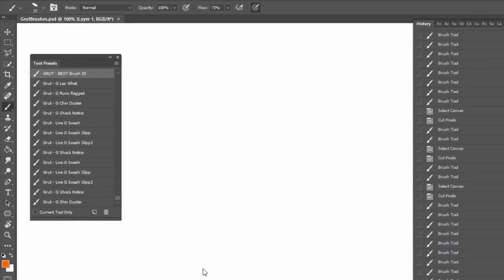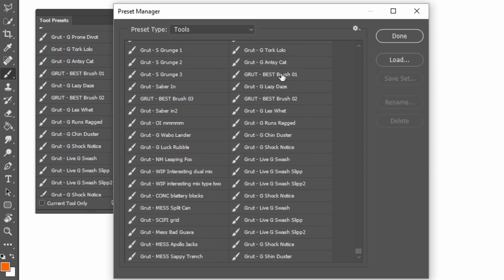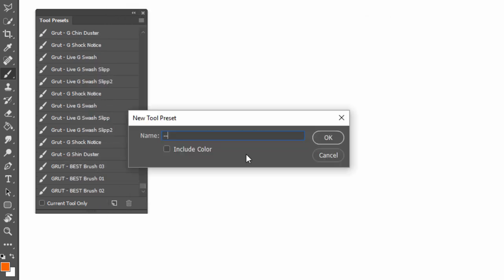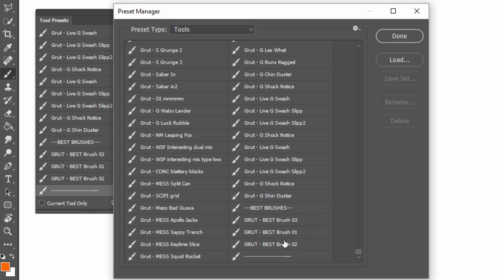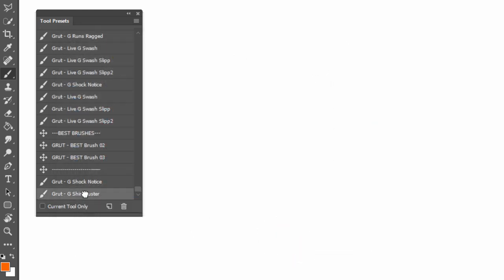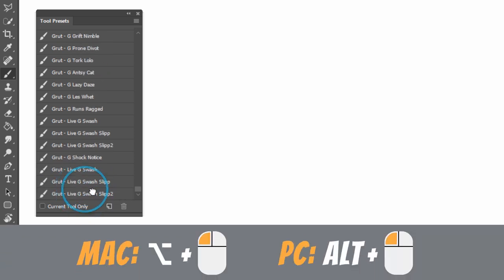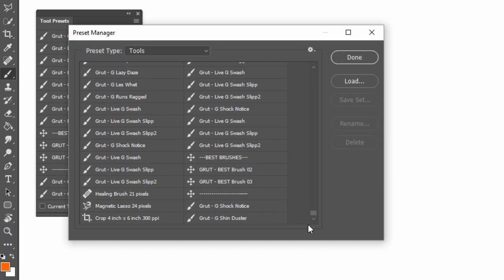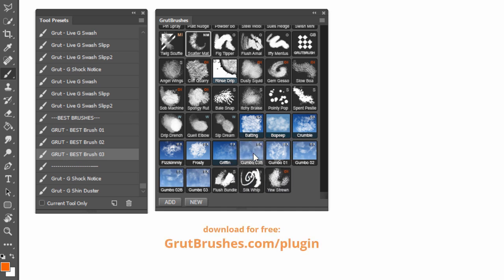How to organise Tool Presets (TPL) in Photoshop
Here are a couple of tips to manage an out of control collection of Photoshop Tool Presets (TPL files)

I cover:
• How to easily move tool presets in the panel
• How to Delete multiple TPLs without opening the Preset manager
• Using spacers to make your brushes stand out

To download the free GrutBrushes Photoshop plugin panel seen at the end of the video

To get some 10 free TPL brushes and tools for the panel